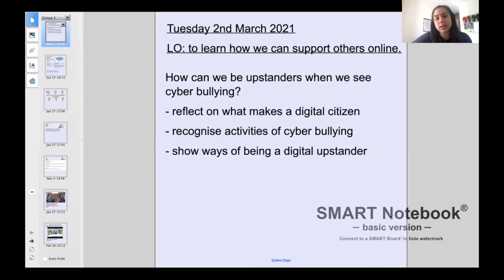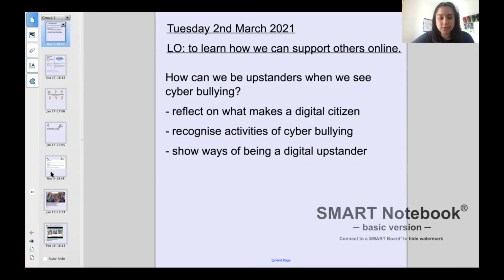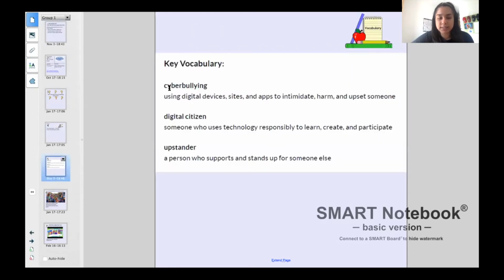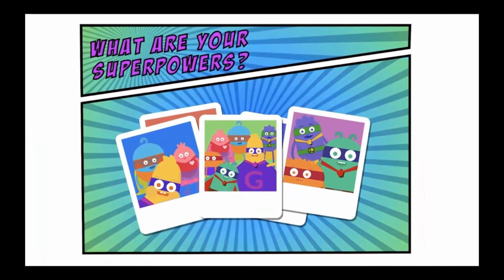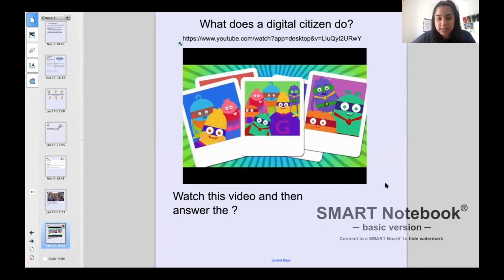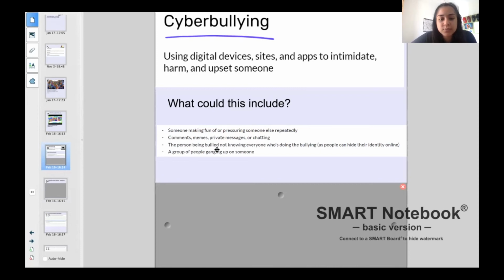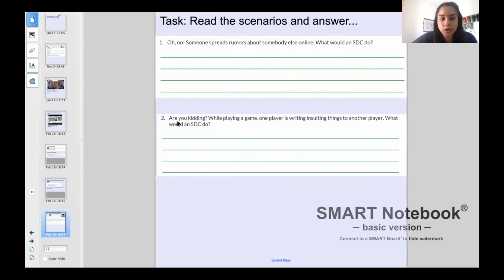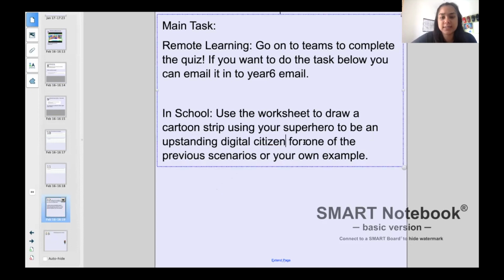Year 6 Computing Lesson 3rd March